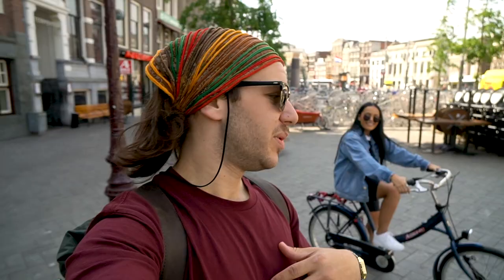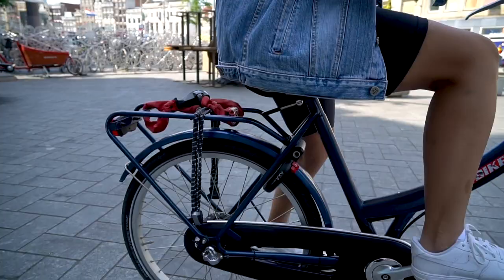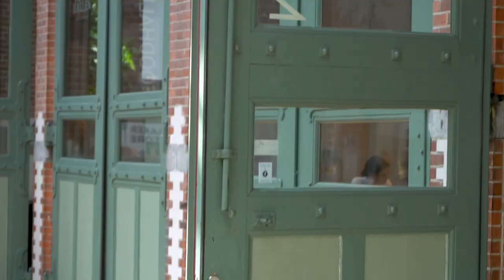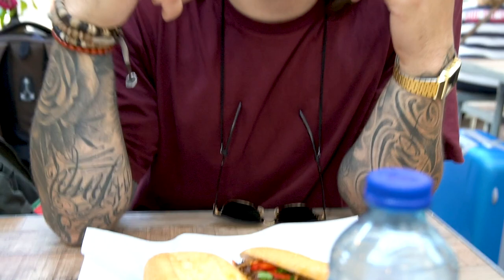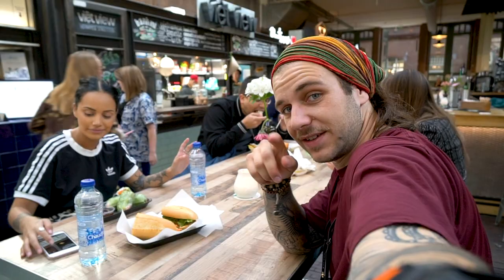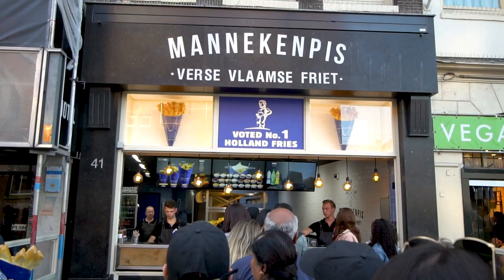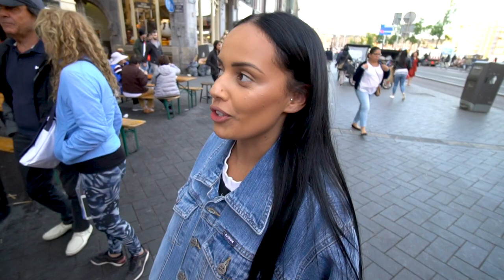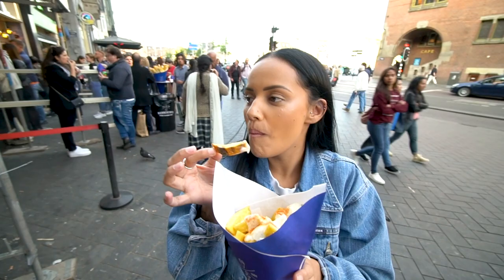Our 24 HOURS in AMSTERDAM!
EPISODE NOTES:

In Episode 4 we take you on a day spent around Amsterdam. There is so much to see and do in this magnificent and unique City, you couldn't possibly fit it into one day. But we try show you what we got up in 24 Hours.

Our day began having breakfast at a cafe by the name 'Little Collins'. This place provided us with the best feed we have had since we arrived overseas! Then we headed for a stroll down one of Amsterdams quaint little markets 'Albert Cuyp Market' which has everything from cheap goods to a different variety of food stalls. From the market, we did as Dutch people do and hired our own bikes for the rest of the day (HIGHLY RECOMMENDED) and headed to the IceBar which was our first experience and definitely worth every penny. After having a few beers you may be feeling a little peckish (Hungary) so we suggest heading to 'Foodhallen' and choose from the wide variety of cultural dishes or to sink more beer.. If your looking to take some time out from the hustle and bustle of the city life, find your way to one of the many parks around Amsterdam and in particular 'Vondel Park' it has a great vibe and plenty of room and if your in Amsterdam for one particular reason (Coffeeshops) this is your only Park and outdoors area you can enjoy your supplies. And last but certainly not least, grab an afternoon snack from the number 1 voted Fries takeaway store in Holland 'Mannekenpis' and let them blow your mind!

Amsterdam AirBnb (Just want to say, this is the best accomodation we have ever stayed in! So if your heading to the Amsterdam/Harlem area, this should be your number 1 option) •

Hi Everyone, our names are Britt & Connor aka: 2 LOST SOULS!

We are a young couple in our 20's from Australia who decided it would be great to go on a crazy 6 month adventure through some of the most amazing places, and we decided to bring you along for the ride, to see the world through our eyes and experiences. We are excited to get to know anyone that follows us, so hopefully you enjoy our content and don't ever be afraid to contact us directly or give us feedback, it is all welcomed and appreciated!

Most importantly ... DON'T EVER STOP SOUL SEARCHING ! ...

CAMERA GEAR USED:
Main Camera
Main Lens
Wide Angle Lens
Joby Tripod